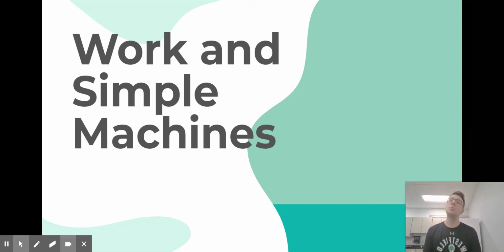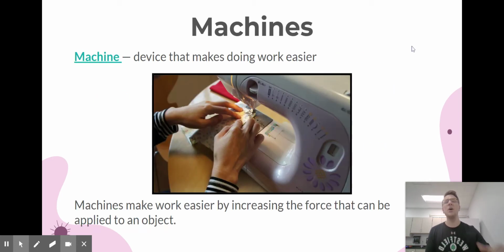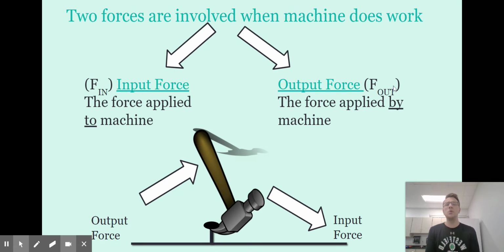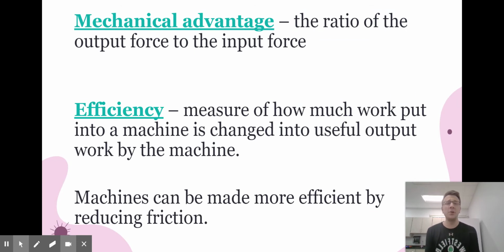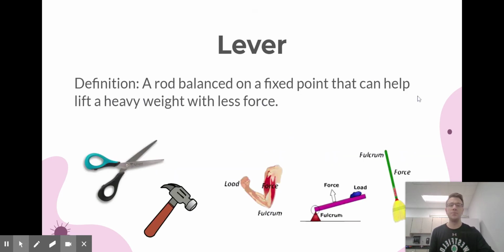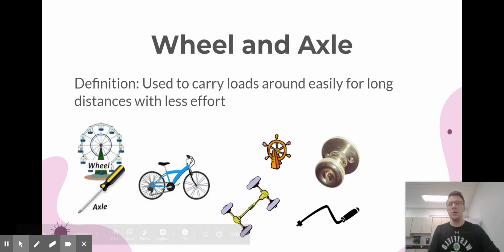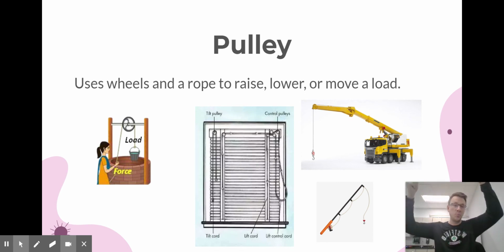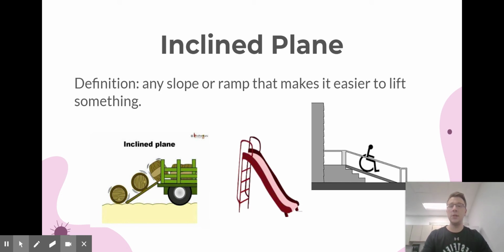ICP Work and Machines Discussion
We discuss work, power, and how "machines" help us do work!